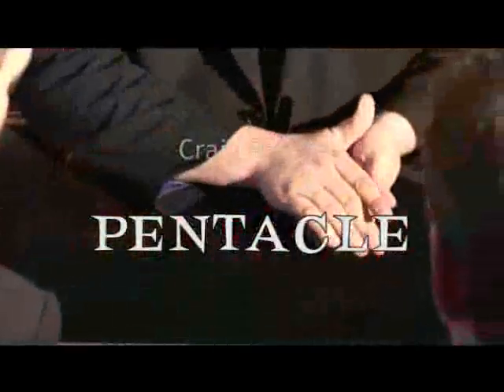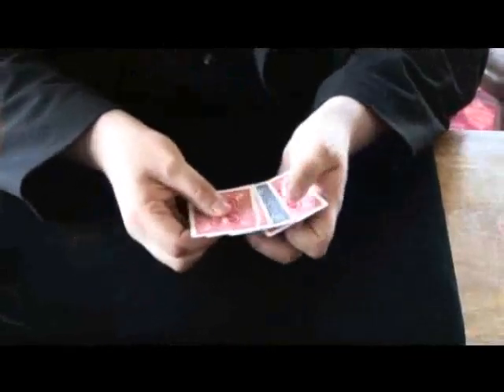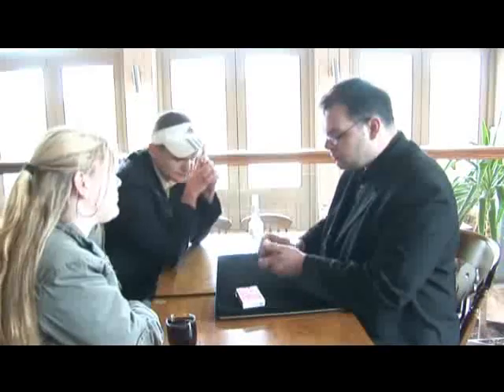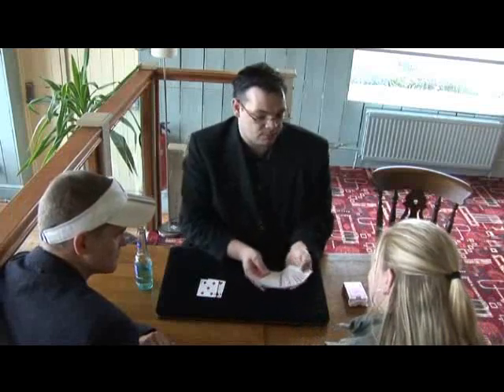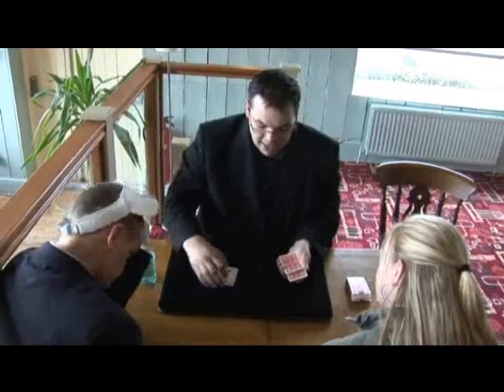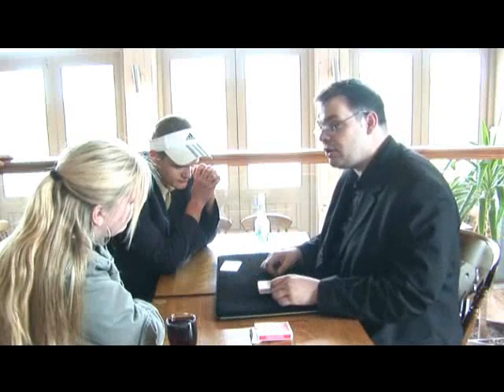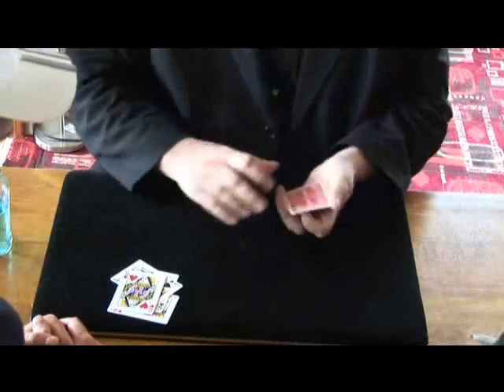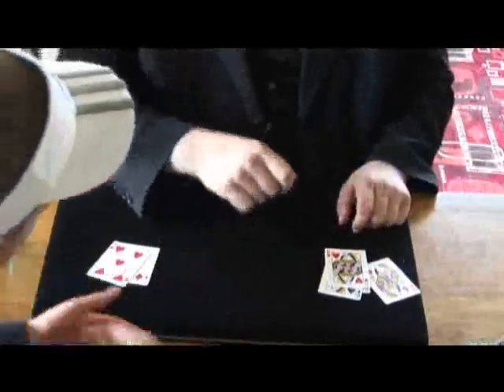Pentacle (Gimmick and DVD) by Craig Petty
Pentacle is a collection of routines with a special custom made gimmicked card. Craig Petty, the creator of the Mirage Coin Set, and top rubber band magician Russell Leeds sit down and discuss the Pentacle gimmick and all its applications. There are eleven eye popping routines ranging from packet tricks to full deck effects and more. Also as a special bonus Craig has included a full explanation for his super commercial colour changing deck routine which really has to be seen to be believed.

Red / Blue Transposition
A killer two deck routine with loads of built in spectator interaction. Four cards are freely chosen from a red deck and change visibly into their mates from a blue deck.

Twisting the Cherry
A slow motion handling of Dai Vernon's classic Twisting The Aces with a kicker ending that has to be seen to be believed.

NFW
Four indifferent cards magically turn face down one by one and as a kicker all turn into Aces.

Mental Blank
A combination of mentalism and magic that really makes your spectators eyes pop out. A freely chosen card changes colour on the back and becomes blank on the front whilst held in the spectator's hand.

Fast Hands
This effect has been an underground hit for years at Craig's lectures. A great plot with 3 really clever phases and an ending that has been described as one of the most visible pieces of magic ever created.

Whitewash
One of the most powerful packet effects you will ever perform. Four cards turn blank in slow motion, first of all on the front and then on the backs. Before the effect begins all four fronts and backs are shown very cleanly.

Signed Card
A killer combination of Card To Impossible Location and the Hofzinser Ace Problem. This trick never fails to stun any audience and the best part is it uses a regular deck and instantly resets.

Underground Transposition
An instant classic which cleverly combines a four of a kind production with a super visual transposition. The best part is the whole routine is performed in the spectator's hands.

Original Cards Across
Five cards jump from the magician's hands to under the spectator's hand under test conditions. The vanishes are incredibly visual and the spectator holds their cards from the very start of the routine.

Cards to Pocket
Craig has kept this routine to himself for years and is finally releasing it to the magic community. Five cards are signed and one by one travel into your trouser pocket. Your hand is shown empty each time you produce a card.

Skittles Pack
A closely guarded secret for years Craig is now releasing his commercial colour changing deck. A card is signed and lost in the pack and one by one the cards are changed on their backs until you are left with a full Rainbow deck. There is one card however that has a message written on it saying "This is Your Card", which is shown to be the spectators signed card. An absolute miracle.

Running Time Approximately - 2hr